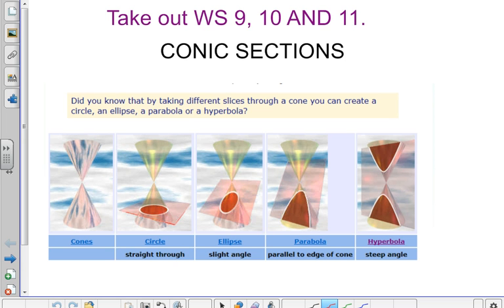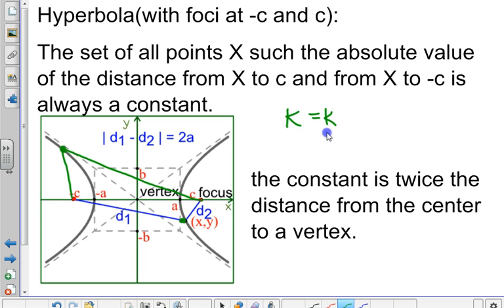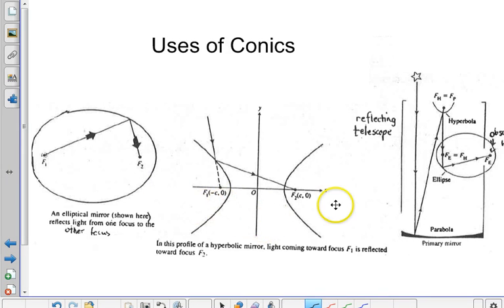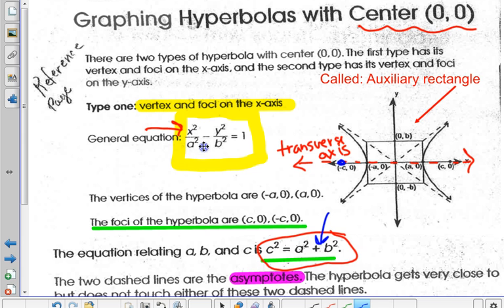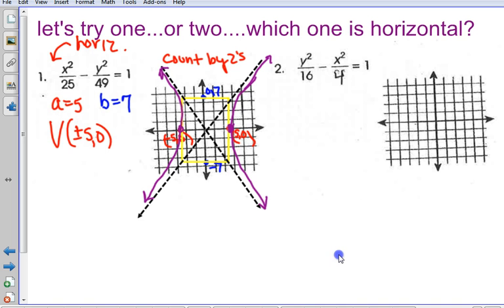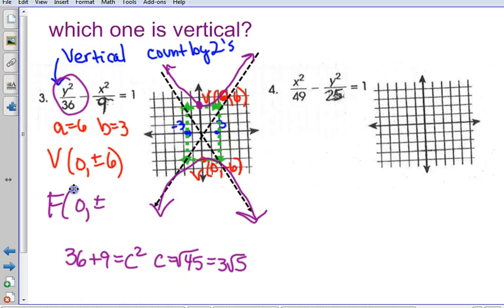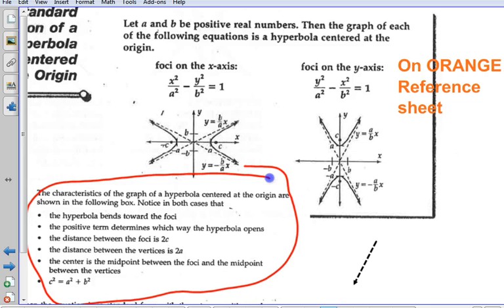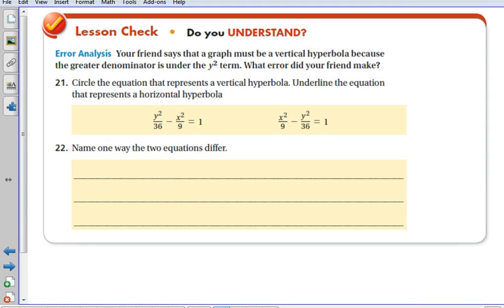Hyperbolas March 13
March 13 Hyperbolas